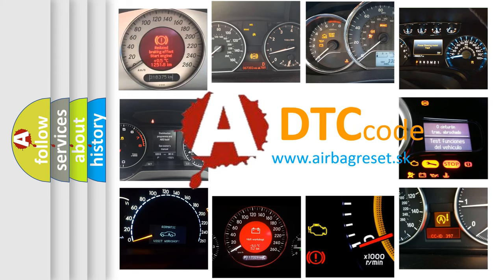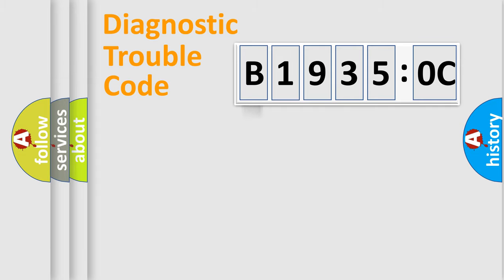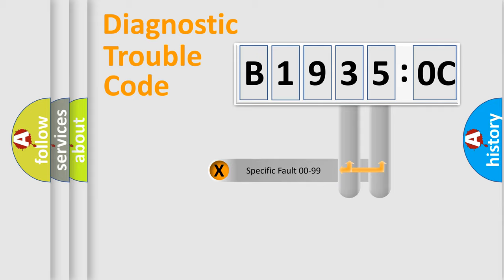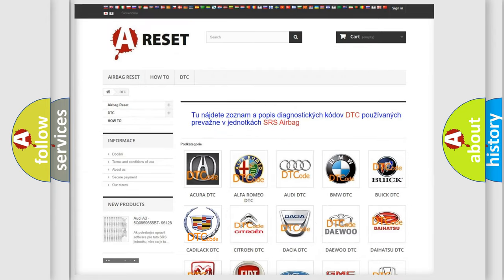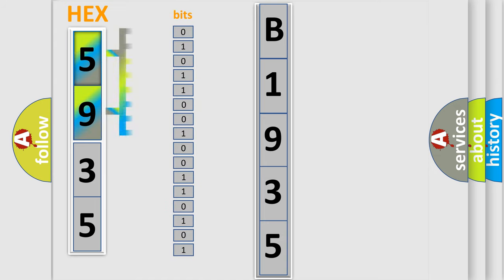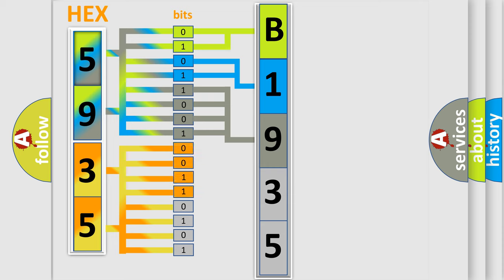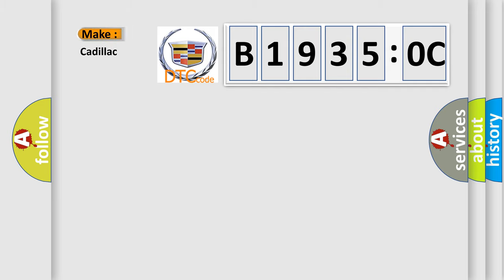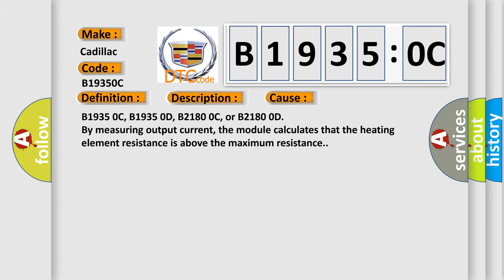DTC cadillac B1935-0C Short Explanation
Contents:
0:21 Basic DTC analysis according to OBD2 protocol standard.
1:48 Insight into programming
2:58 A diagnostically understandable description of the Diagnostic Trouble Code
3:05 Basic error definition

Make:
Cadillac
Code:
B1935 0C
Definition:
Left Seat Back Heater Circuit Current Below Threshold
Description:
Cause:
By measuring output current, the module calculates that the heating element resistance is above the maximum resistance.